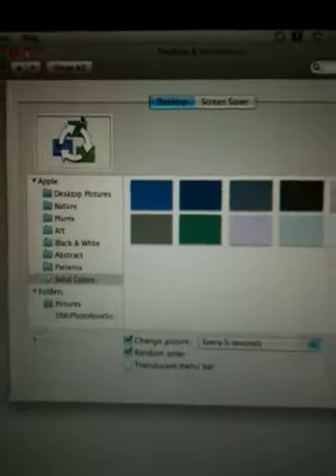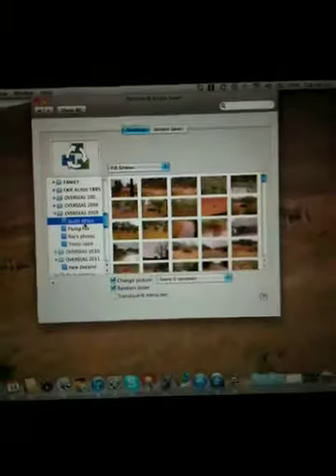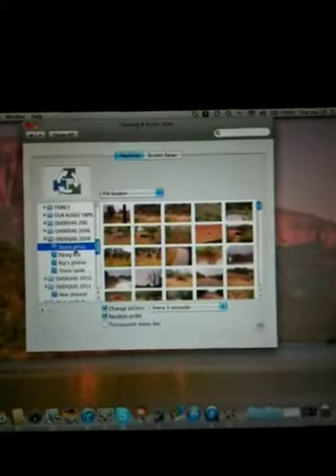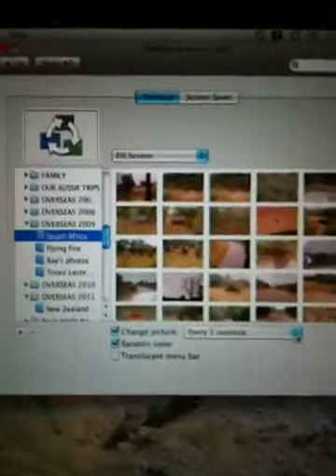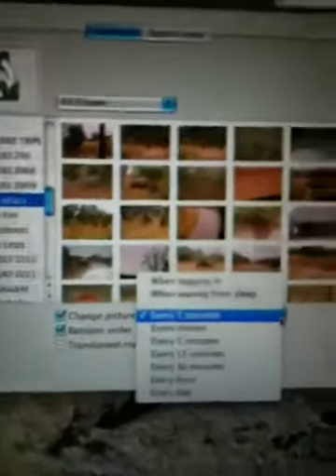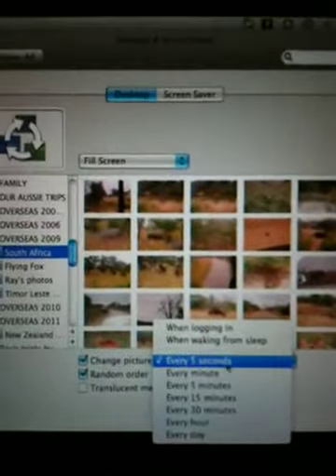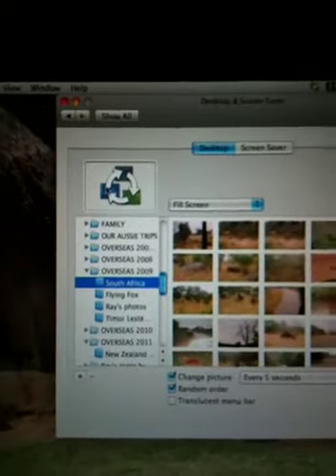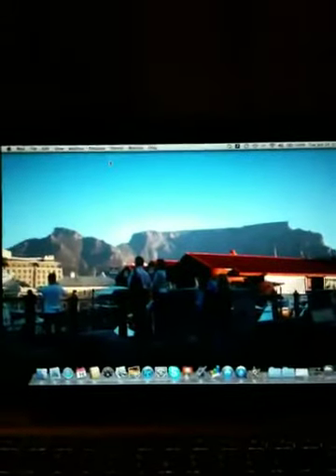Top Three Tips from Didi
Tips for seniors laptop use